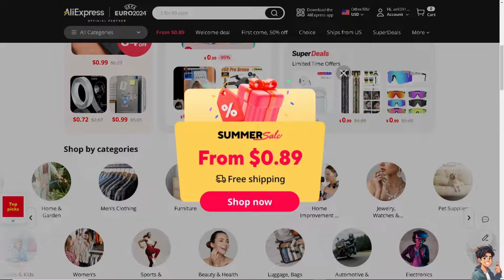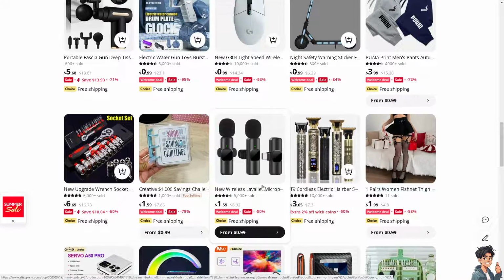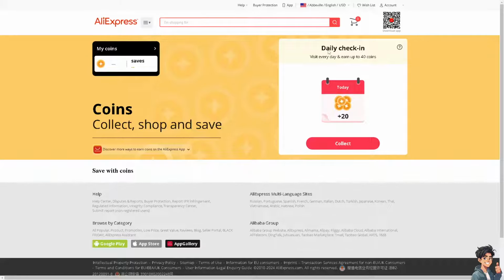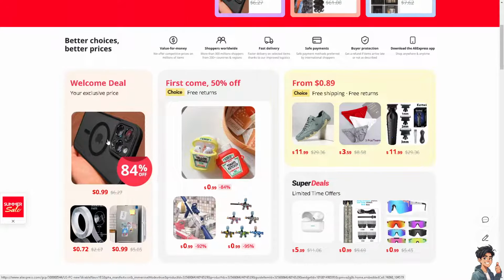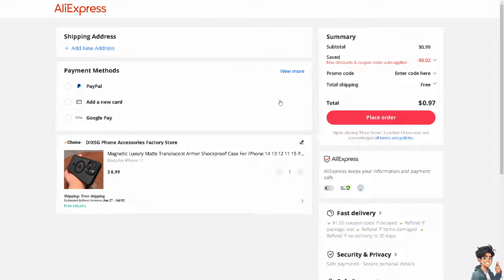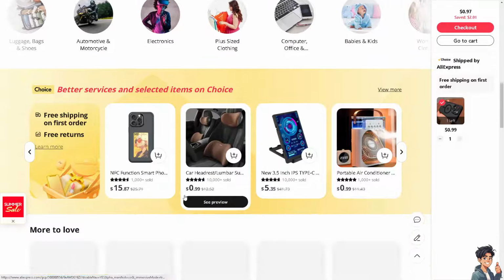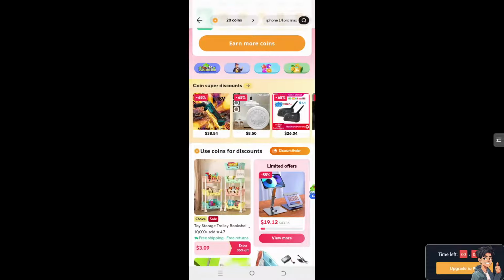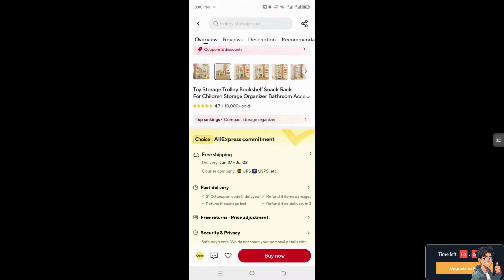How to Use Aliexpress Coins at Checkout (Full 2025 Guide)